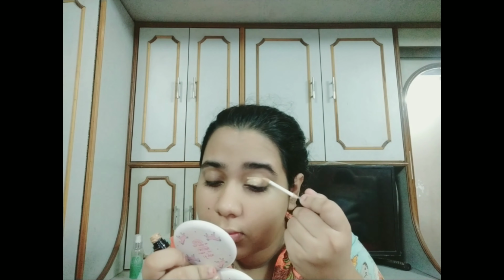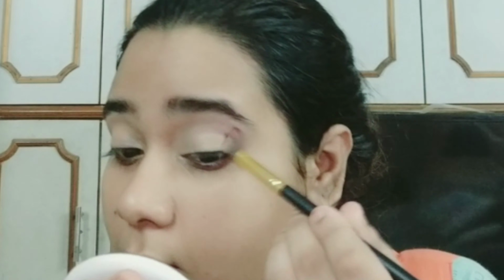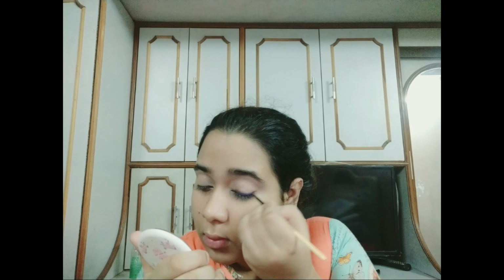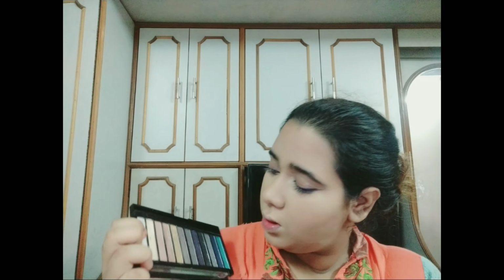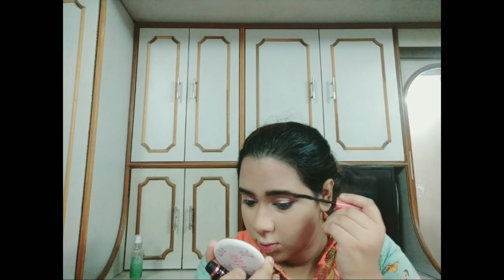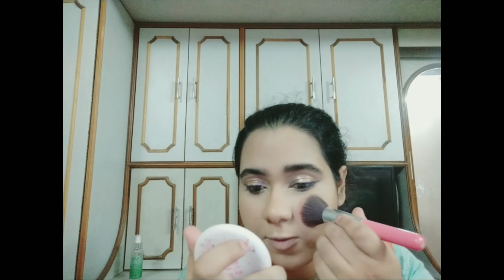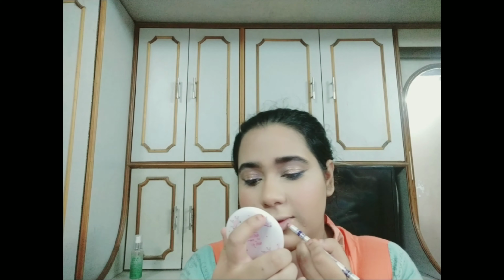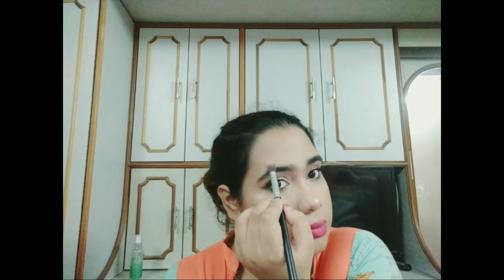Festival / wedding guest / party makeup tutorial 💛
Its easy to do wedding guest / festival /party with few products.

Lotus ecostay matte primer
Maybelline fit me foundation - 230 natural buff
Swiss beauty concealer - claire moyen
Lakme naturale finishing powder
Makeup revolution redemption palette -day to night
Makeup revolution shimmer brick rose gold
la girl pro glide on gel pencil - paradise purple
la girl pro contour - hightlighter - contour
Maybelline v face duo  powder-  light medium
Maybelline hyper curl mascara
Loreal paris lash paradise mascara
Loreal paris dual ended liquid eyeshadow - navy yard
Nicka k radiant liquid eyeshadow - starlette gliter
summer solicate
Lakme insta liner - gold
Nicka k 24 lip color liquid lipstick - eggplant
Nyx matte bronzer -deep tan
wet n wild matte setting spray